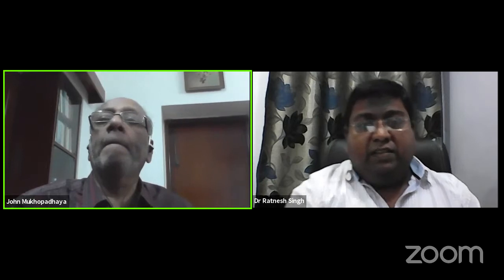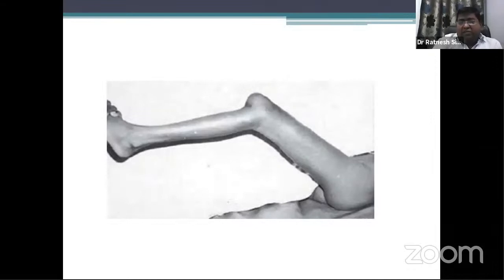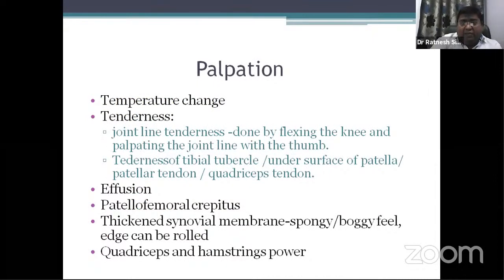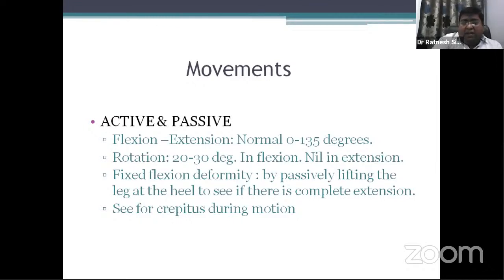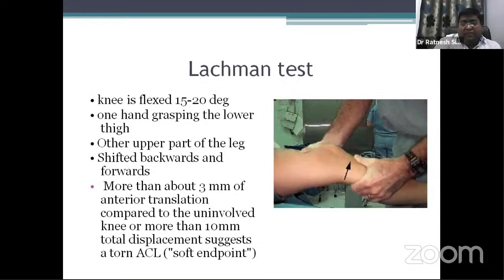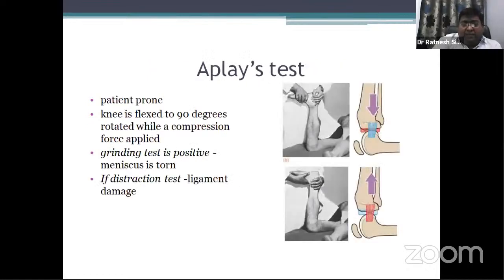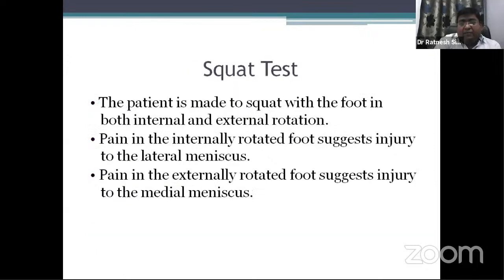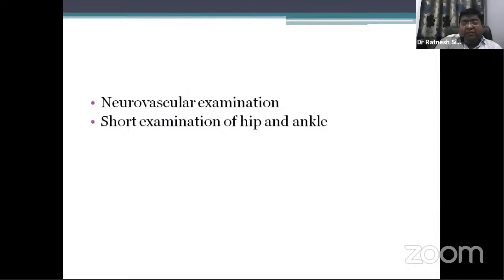OREF India Webclass – Clinical Examination of the Knee – Dr Ratnesh Singh